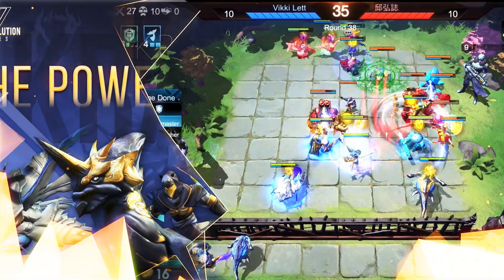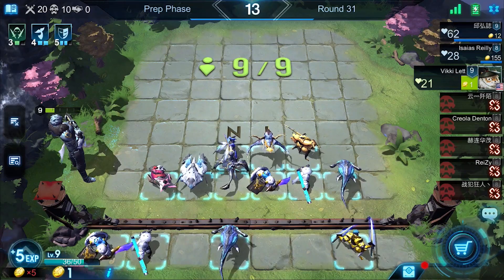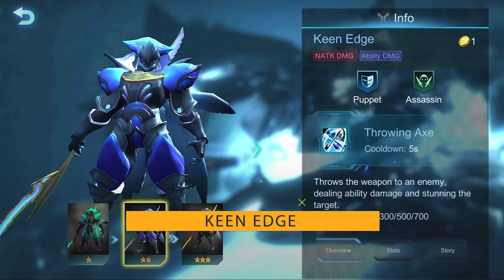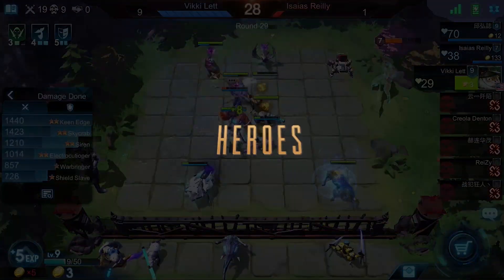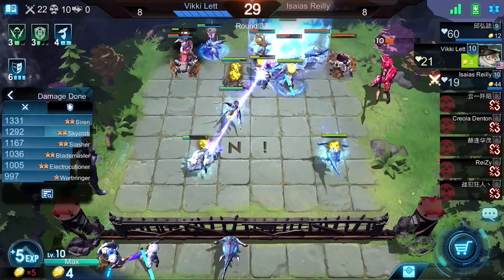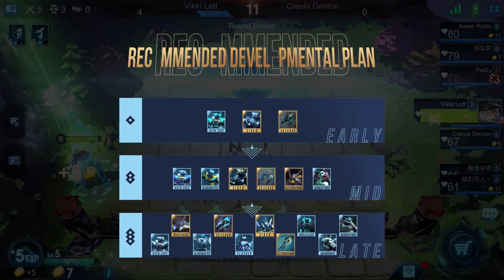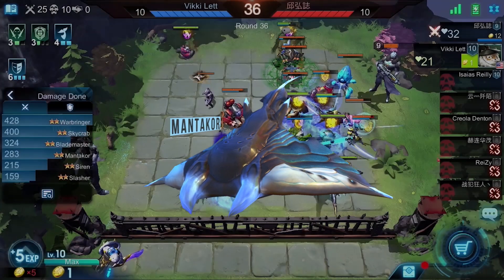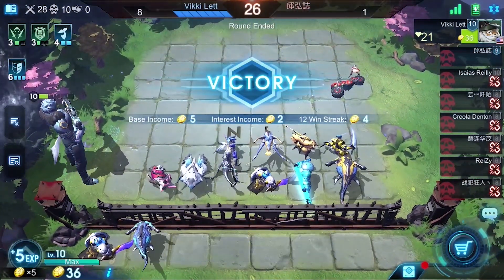Kraken: The Power of Aquaman | Arena of Evolution: Red Tides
Welcome to Arena of Evolution: Red Tides. Today I will show you the power of the Kraken, who has a great synthetic ability in single combat! So watch your step and here we go~
A greater energy supply is the supernatural power of Kraken, in particular the initial energy-boost can help you dominate the game.
My recommended Kraken heroes list is Siren, Skycrab, Electrocutioner and Mantakor.
Arena of Evolution: Red Tides is a global-server auto-chess game. You can select pieces from 9 classes and 13 races to form a lineup and upgrade their levels, use racial and class bonds and different pieces ultimate skills, and battle it out with seven other players in the same arena for victory!